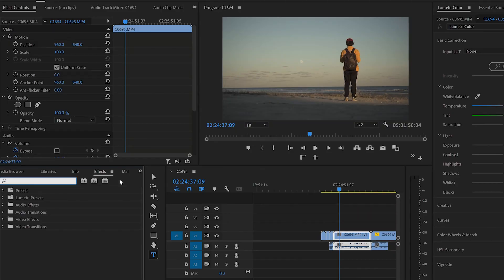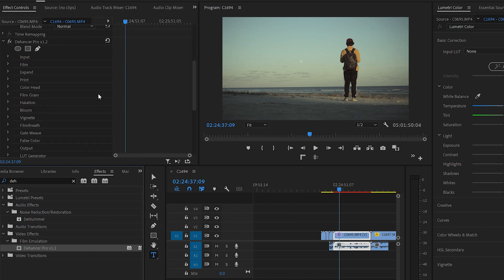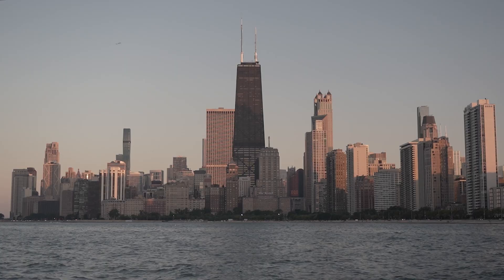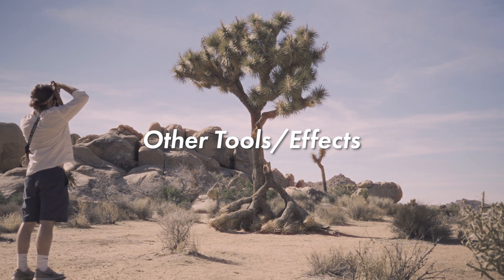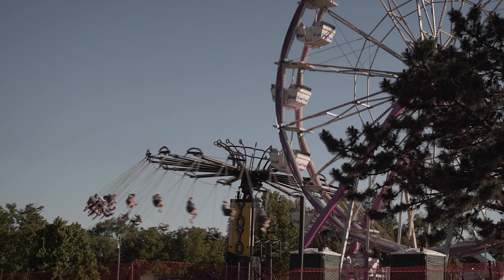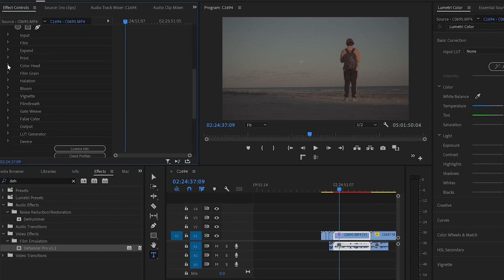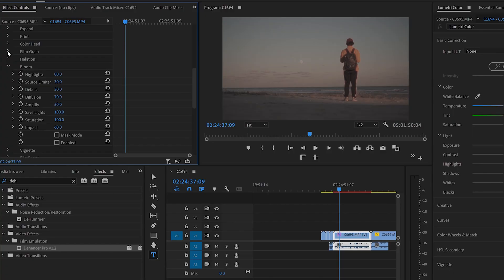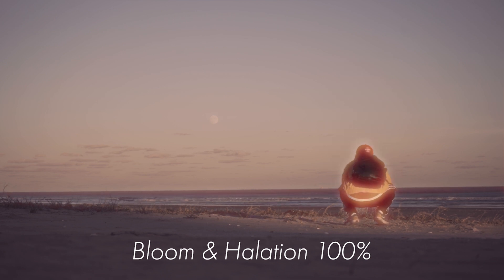Make Your Digital Footage and Photos Look Like Film | Dehancer Review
Hi there! In today's video, I'm going over a plug-in called Dehancer. Dehancer is a film emulation plug-in for Adobe Premiere Pro, After Effects, Final Cut Pro, Davinci Resolve, Photoshop, and Lightroom that allows you to make your digital footage and photos look like film! Dehancer has tons of tools to help you achieve that filmic look. Within the software, Dehancer has 63 film profiles to choose from to begin building the specific look you want. From there, you can use Dehancer's film grain, halation, and bloom tools to really dial in the look you are trying to create. They even have tools like print paper profiles and gate weave that really bring your footage to life! Special thanks to Dehancer for reaching out to me and creating this amazing plug-in! Bye now!

My Video Gear:
On Camera Mic
Voiceover Mic

Chapters:
00:00 - Intro
1:34 - Disclaimer and Discount Code
2:15 - First impressions & How to Apply Dehancer to Footage
2:46 - Film Profiles
3:23 - Other Tools/Effects
3:57 - In-Depth Controls
4:45 - What I Plan to Use Dehancer For
5:01 - Features to Add
6:00 - Price
6:34 - Conclusion